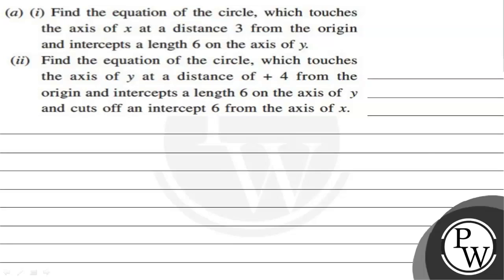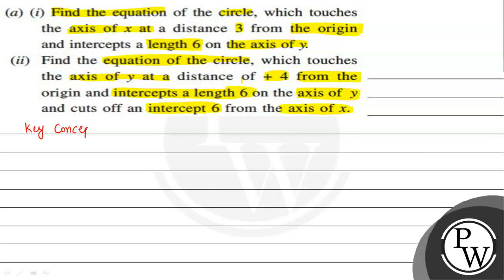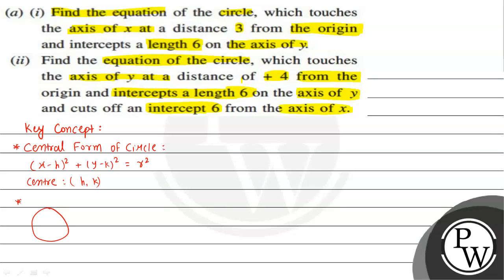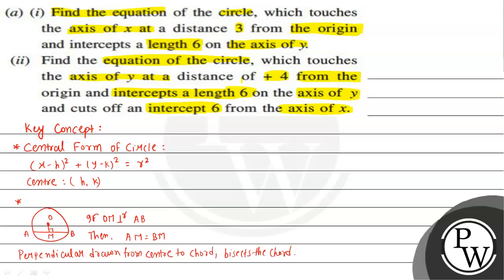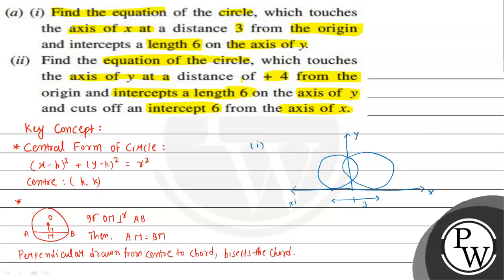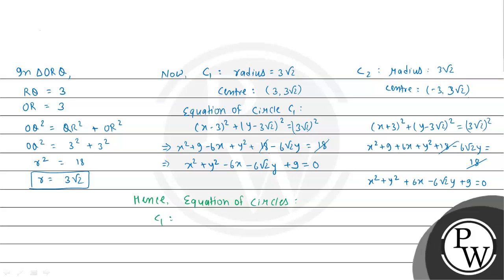(a) (i) Find the equation of the circle, which touches the axis of x at a distance 3 from the ori...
(a) (i) Find the equation of the circle, which touches the axis of x at a distance 3 from the origin and intercepts a length 6 on the axis of y.
(ii) Find the equation of the circle, which touches the axis of y at a distance of +4 from the origin and intercepts a length 6 on the axis of y and cuts off an intercept 6 from the axis of x.